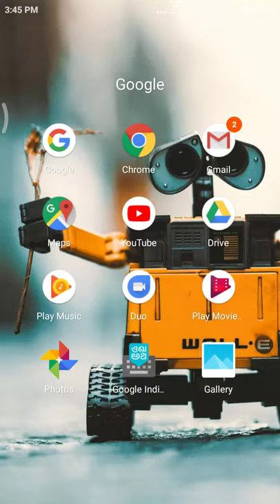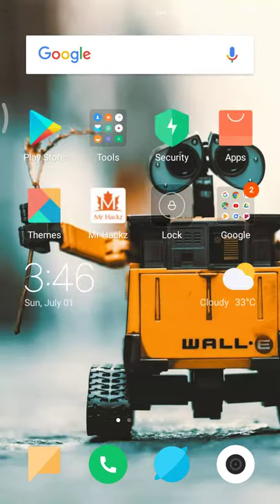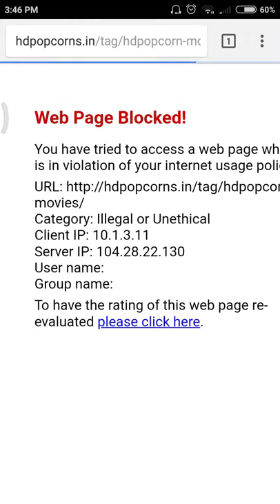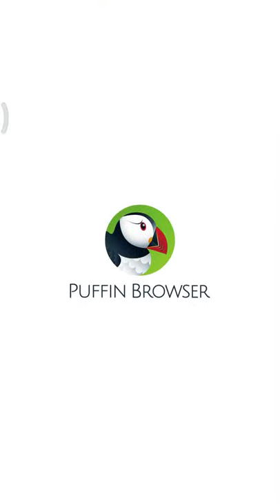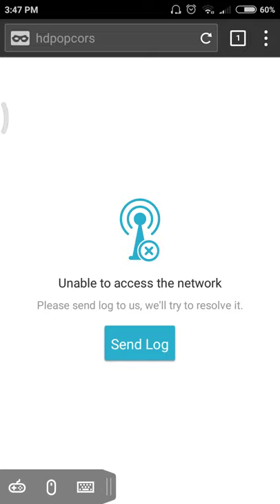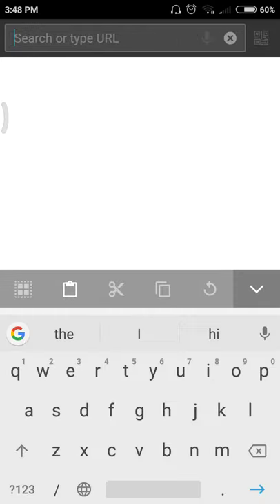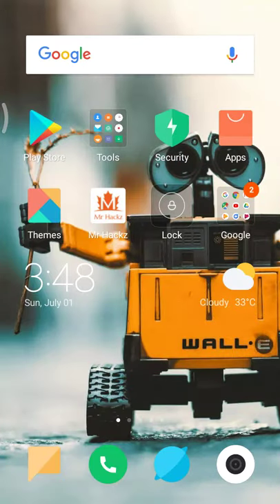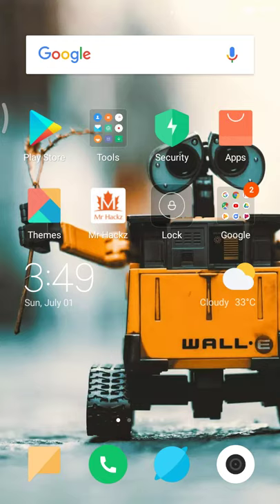How to Unblock Blocked websites on android phones in 2018 | Mr Hackz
Hey guys in this video u all are going to learn how to unblock blocked websites in your android devices watch the video till end and  make sure to subscribe my youtube channel